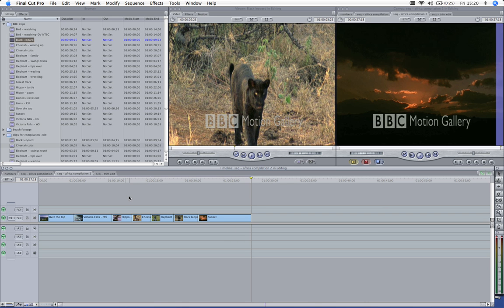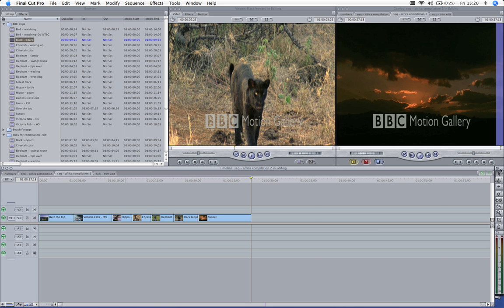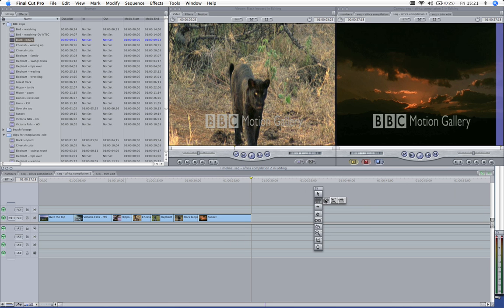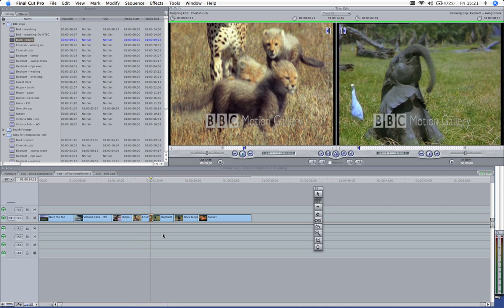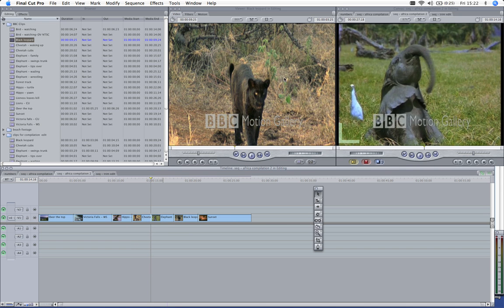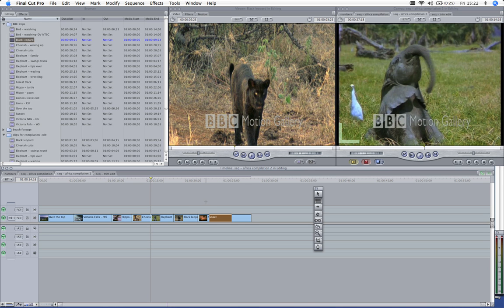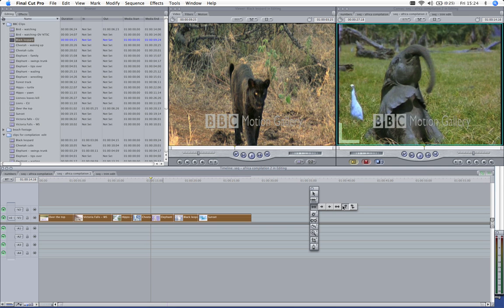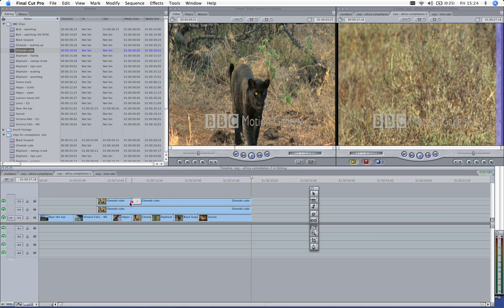4 C selecting clips on the timeline